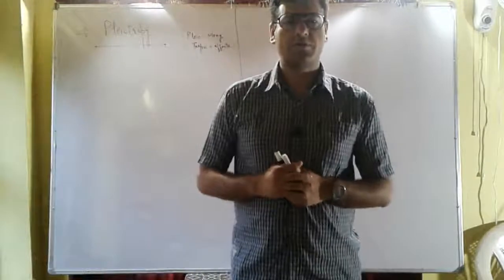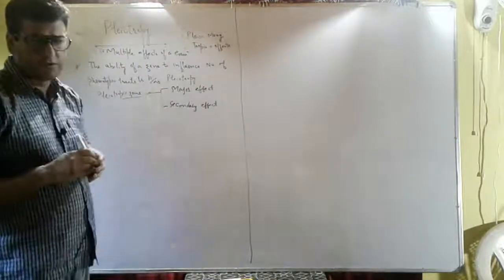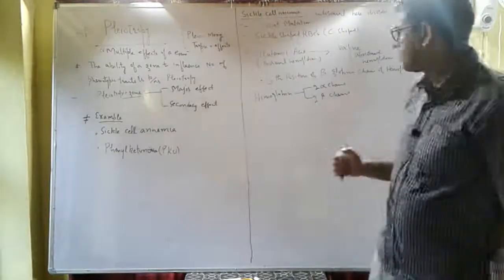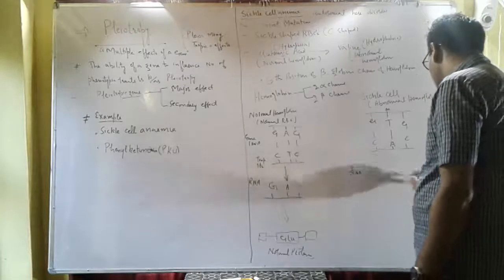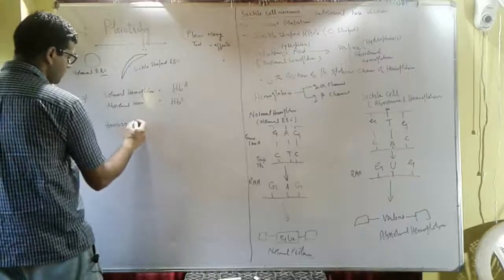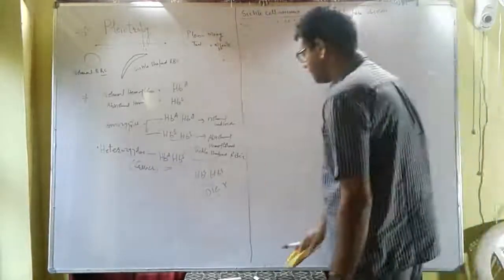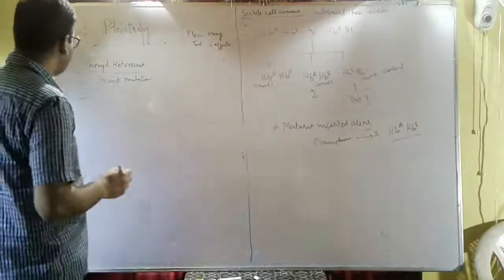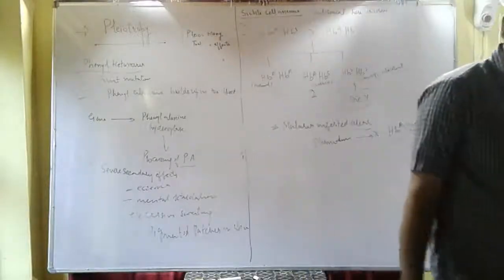chapter Genetics. Pleiotropy. Explanation with examples.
chapter Genetics. Pleiotropy.
 "multiple effects of gene ".
    pheny  ketunuria .